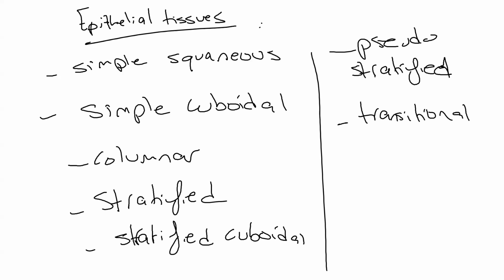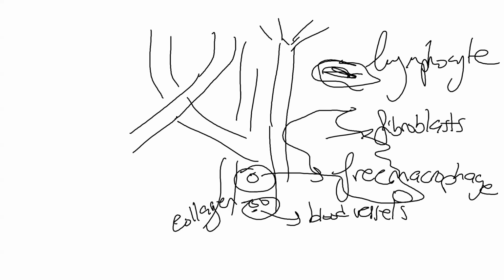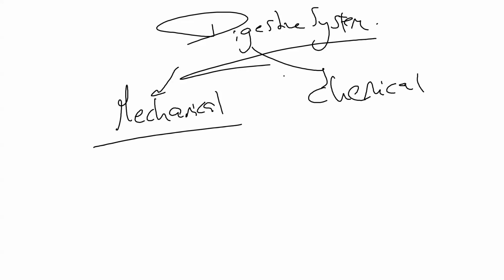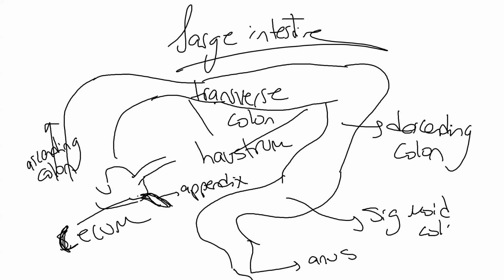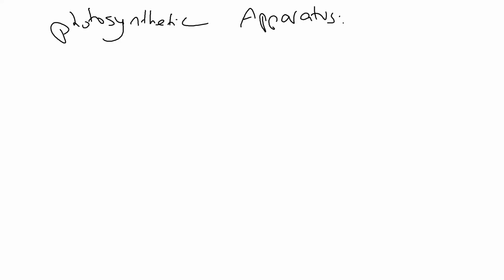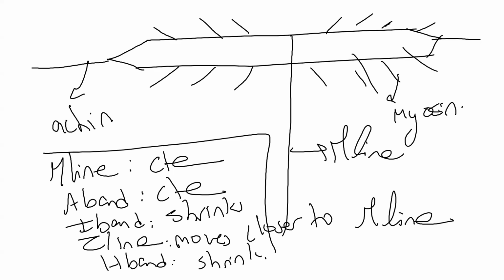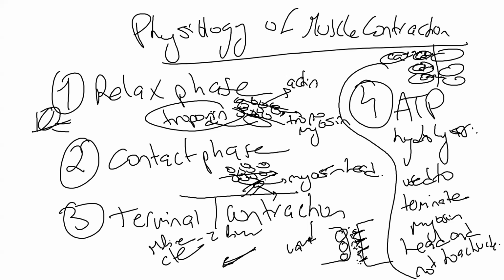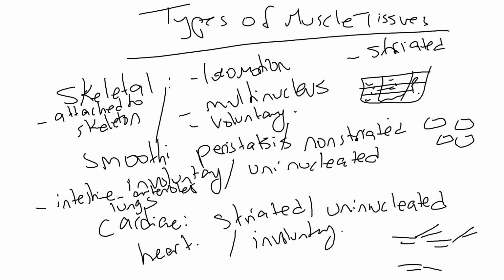IMAT 2025 FREE COURSE LESSON 10 Tissues